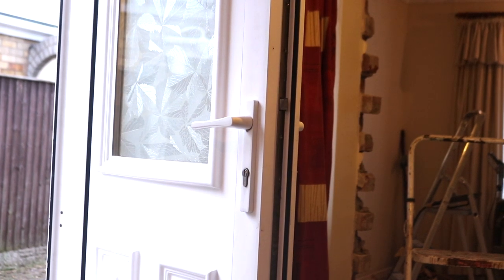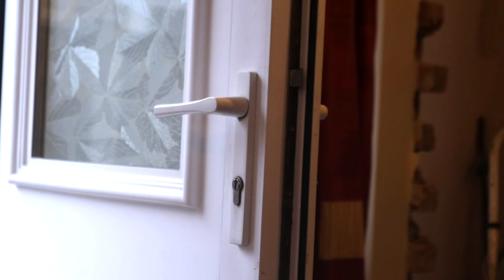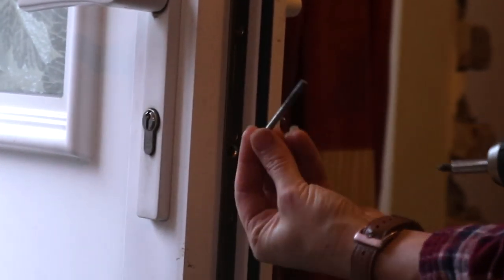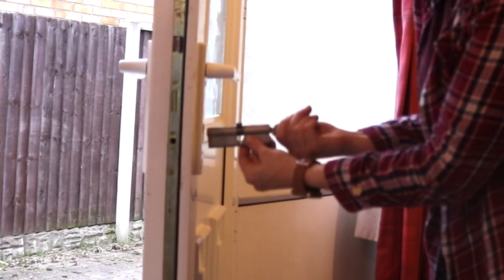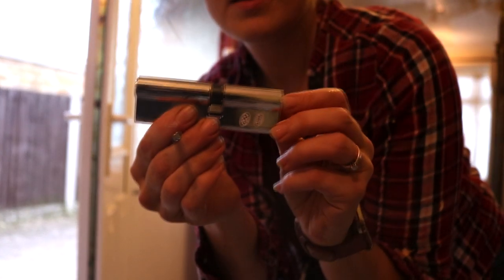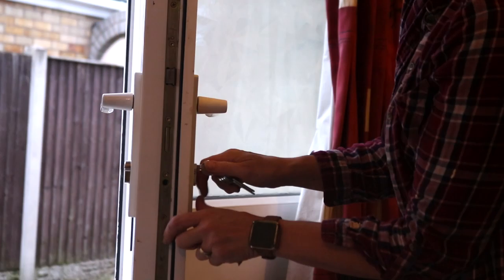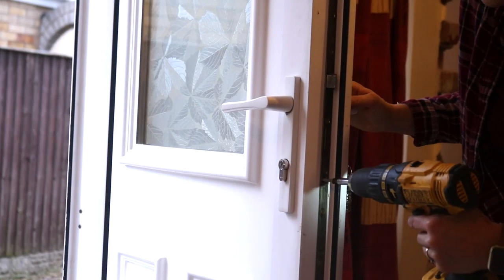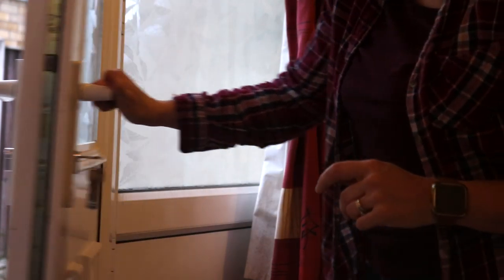How To Change a uPVC Door Lock | The Carpenter's Daughter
Just a quick one this week on how to change a uPVC door lock.

Combi drill [Amazon]
uPVC door lock [Amazon]

FOOD:
My Food Channel: